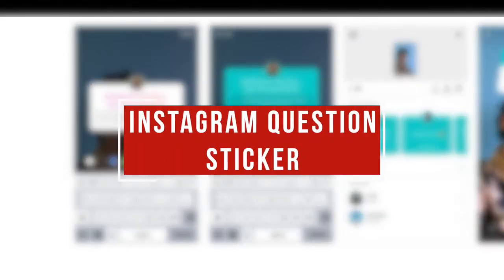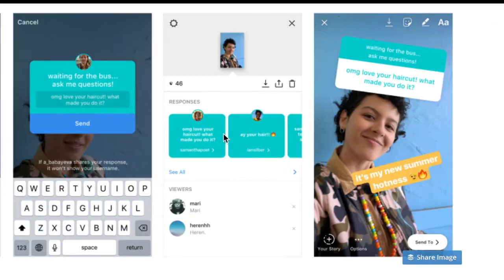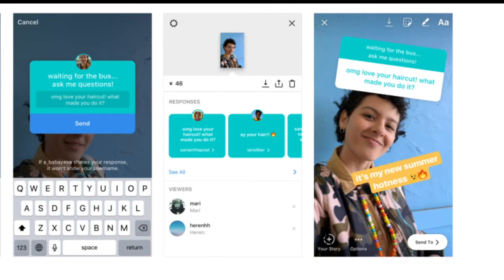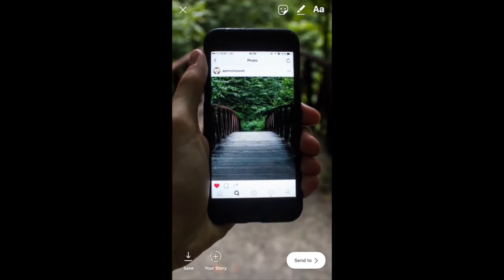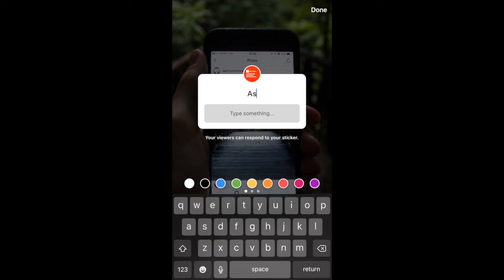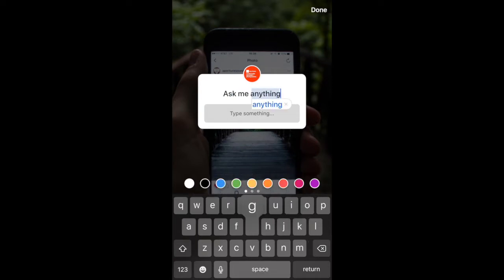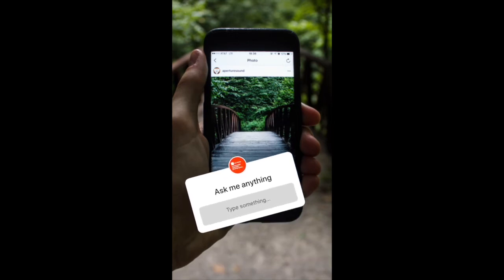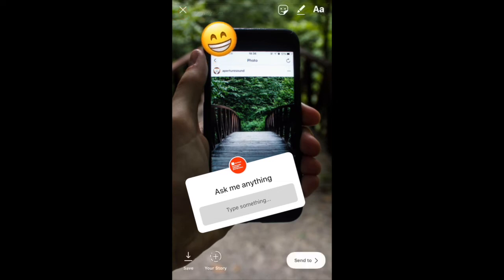How to use the Instagram story question sticker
As you know or maybe not, Instagram has introduced a new sticker on IG stories. An option to ask your followers and others a question or for them to ask you a question.